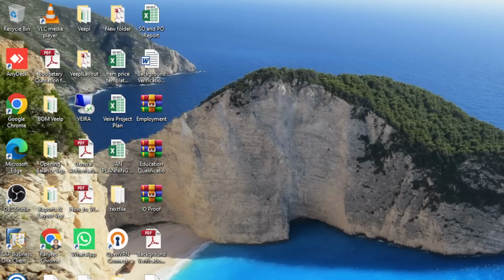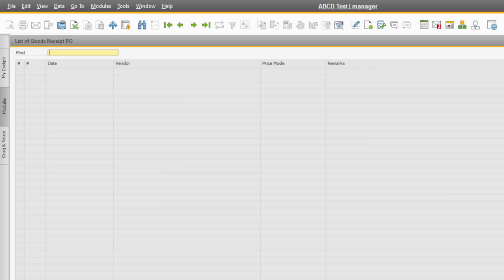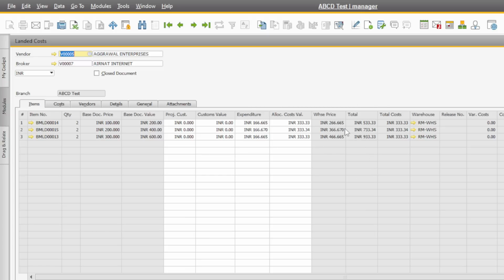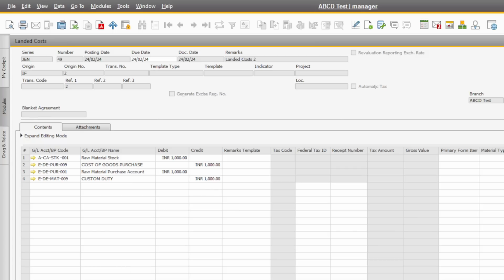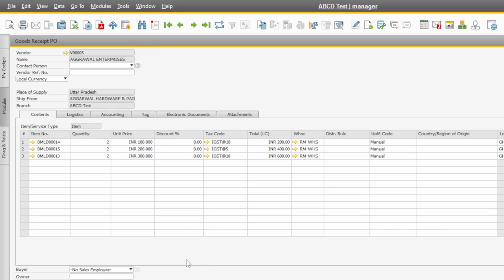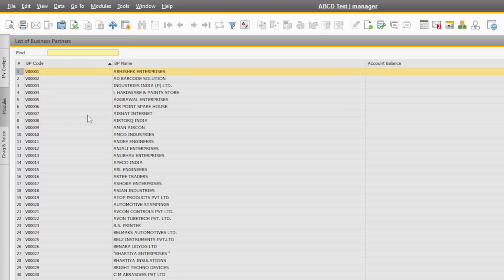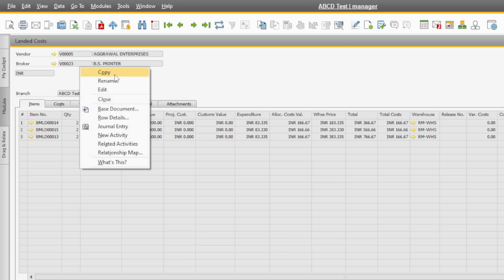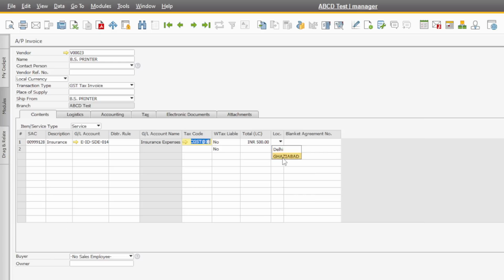How to create Landed Cost for Multiple Broker in SAP Business One || S-137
S-137
This Video explain that how to book landed cost for multiple Broker for one vendor.
In this detailed tutorial, we delve into the world of landed cost management in SAP B1 and explore the game-changing strategy of leveraging multiple brokers. Whether you're a seasoned SAP B1 user or just getting started, understanding how to efficiently manage landed costs is crucial for accurate financial insights and streamlined business operations.

Key Topics Covered:
1️⃣ Introduction to Landed Cost: Gain a clear understanding of what landed cost entails and why it's pivotal for your business's financial accuracy.

2️⃣ SAP B1 Overview: A brief overview of SAP Business One, the leading ERP solution, and how it handles landed cost calculations.

3️⃣ Challenges with Single Broker Approach: Explore the limitations of relying on a single broker for landed cost calculations and the potential drawbacks for your business.

4️⃣ Advantages of Multiple Brokers: Discover the benefits of incorporating multiple brokers into your landed cost management strategy, including increased accuracy, flexibility, and cost optimization.

5️⃣ Setting Up Multiple Brokers in SAP B1: Step-by-step guide on how to configure SAP B1 to accommodate multiple brokers for landed cost calculations.

6️⃣ Real-life Use Cases: Dive into real-world examples and case studies showcasing the positive impact of adopting a multi-broker approach in SAP B1.

7️⃣ Best Practices: Learn essential tips and best practices for effectively managing multiple brokers in SAP B1, ensuring a seamless and efficient process.

 Don't miss out on maximizing the potential of SAP B1 and ensuring your business operates with precision and efficiency. Hit the play button now and take the first step towards a more robust landed cost management system!